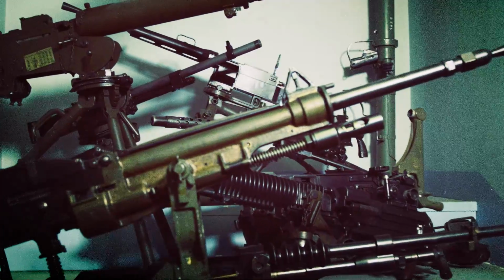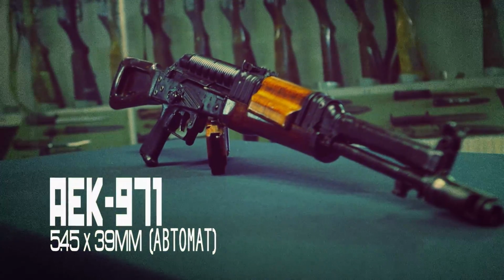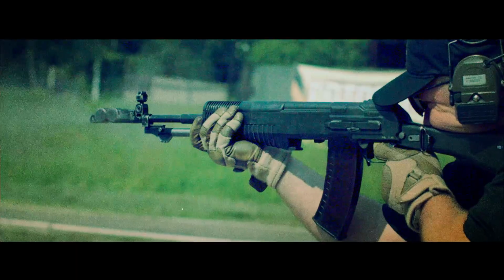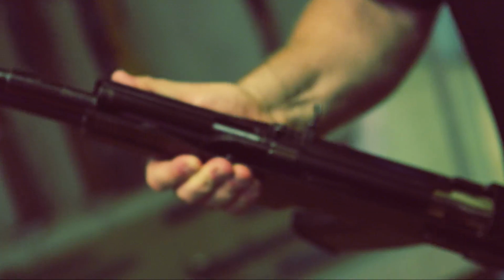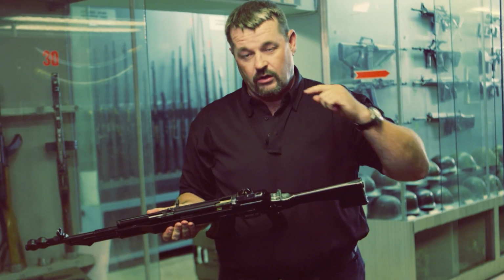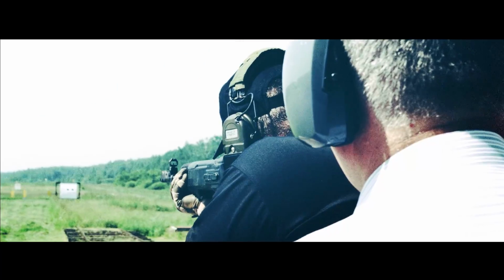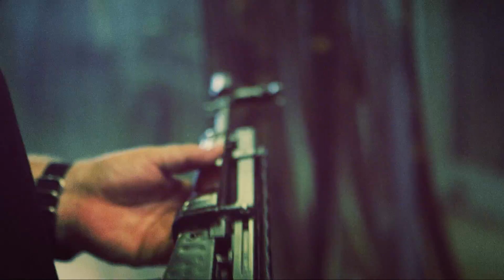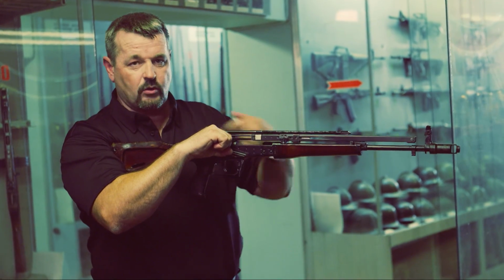Rare Russian Small Arms - AN-94 & AEK-971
Larry visits the archives of The Russia Central Armed Forces Museum AKA "The Dungeon" to highlight a variety of rare small arms.